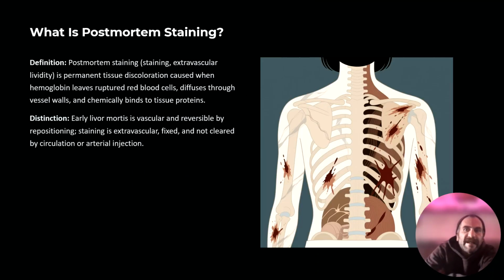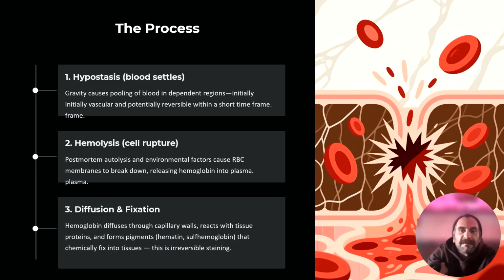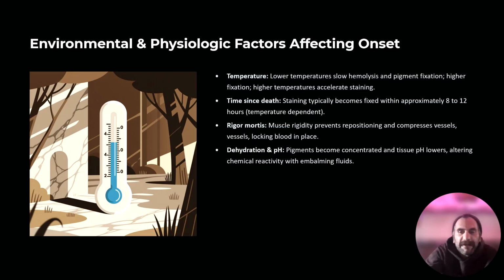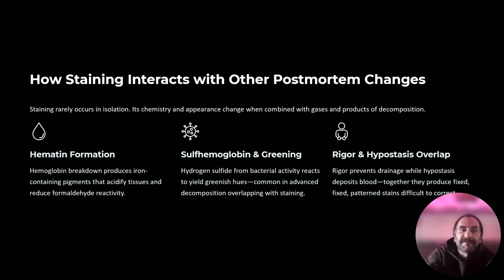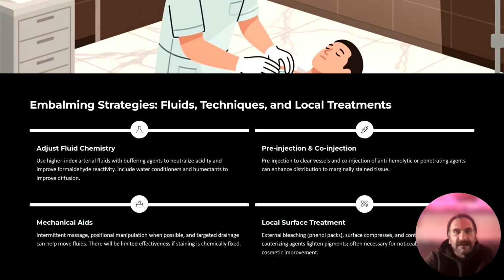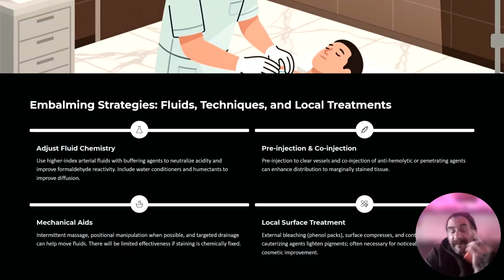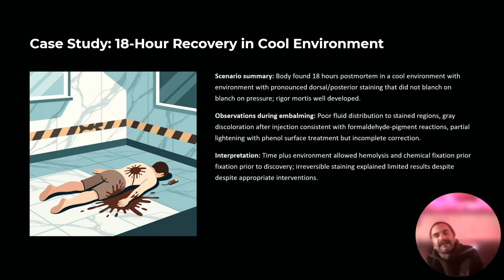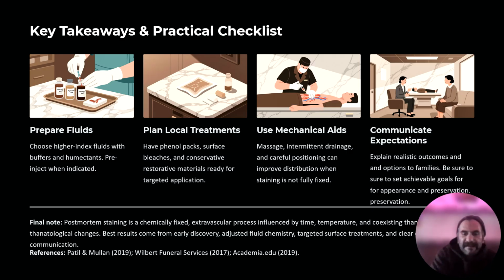Postmortem Staining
Postmortem Staining Presentation